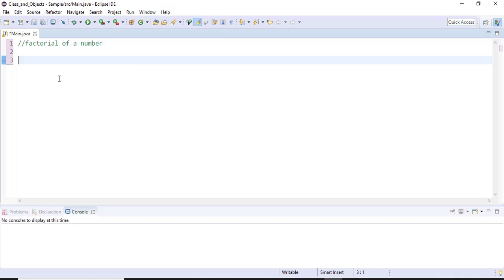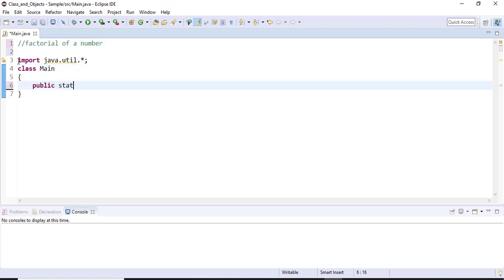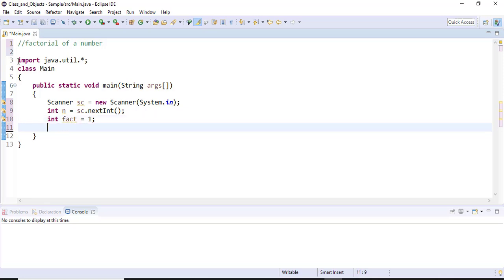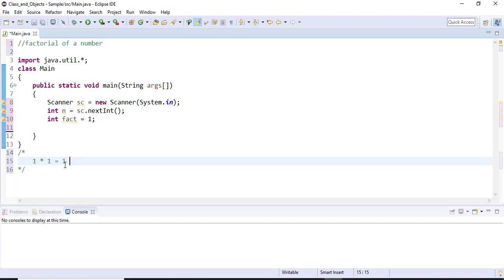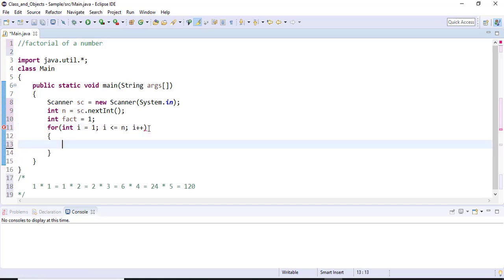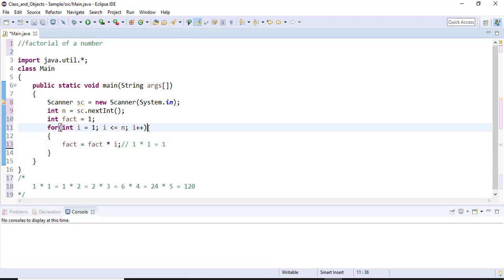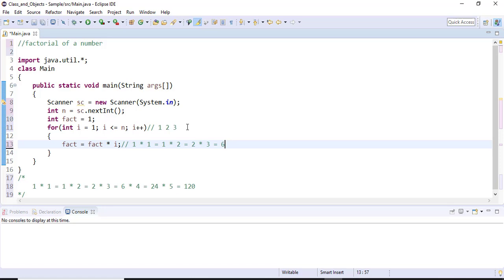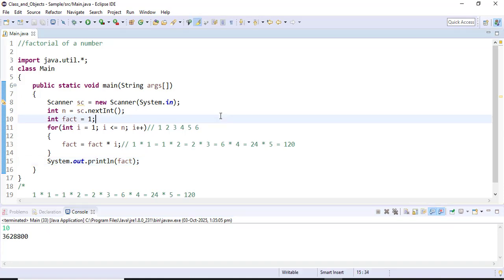Factorial of a Number in Java | Java Looping Program Explained | Beginner Tutorial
In this video, we’ll learn how to find the factorial of a number in Java using loops.
This is one of the most commonly asked Java interview and practice programs, perfect for beginners who want to master logic building and control statements.

📘 What You’ll Learn:
✅ How to use loops in Java (for, while)
✅ Logic behind factorial calculation
✅ Step-by-step explanation with example
✅ Understanding iterative approach in Java

👨‍💻 Program Covered:
👉 Factorial of a Number using For Loop in Java

🎯 Perfect For:
Beginners in Java programming, college students, and those preparing for technical interviews.